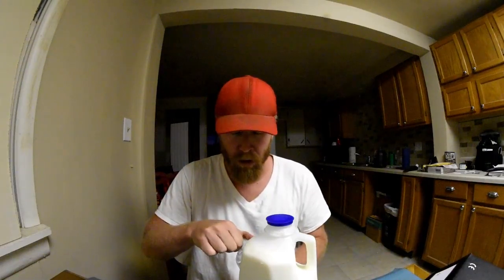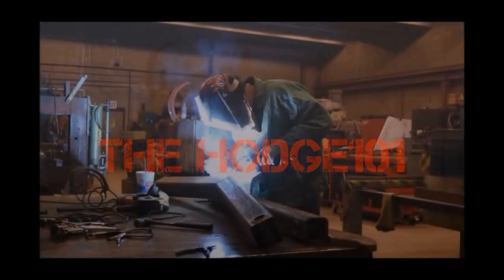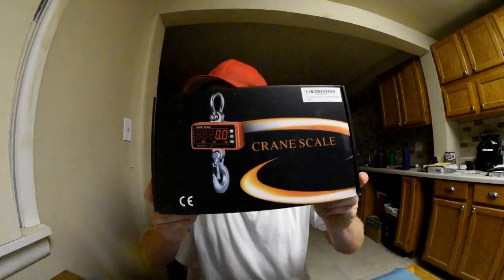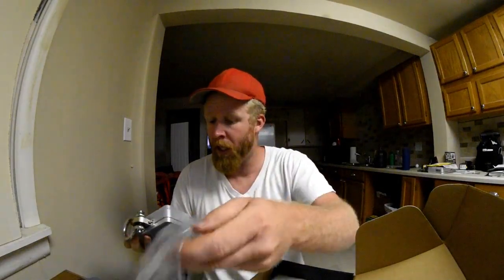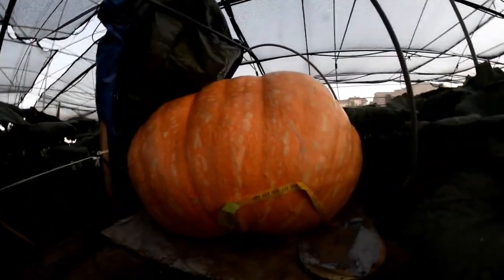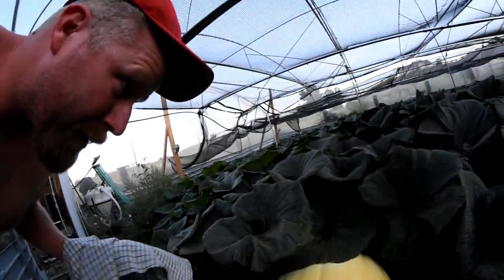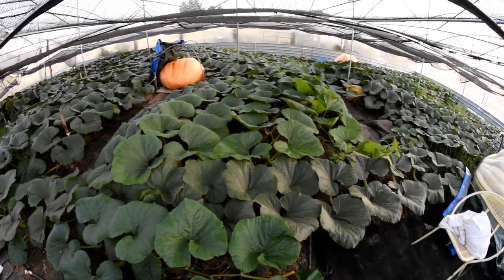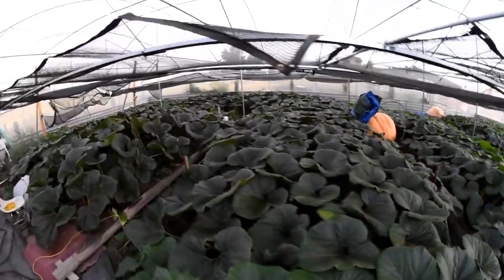Defending Champion! EP:119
Episode 119:  And then there were there were three.  One of the giant pumpkins has gone to the scales!  The others are hanging in there but the big question is, will the weather hold out in September?